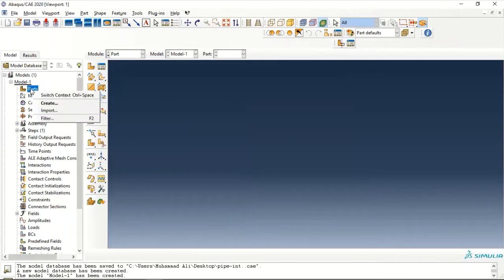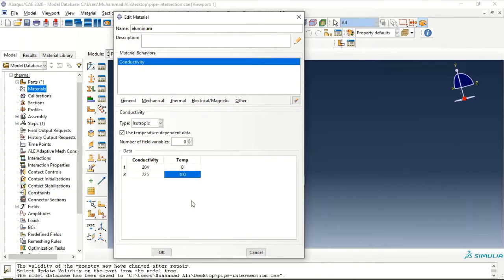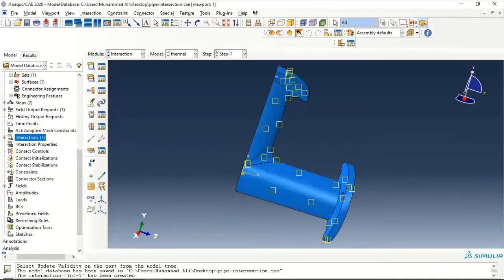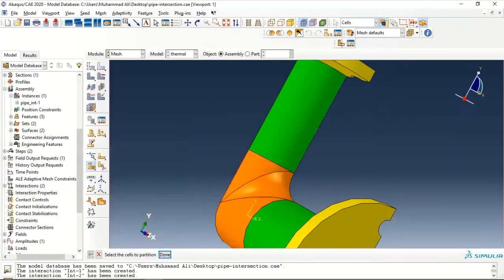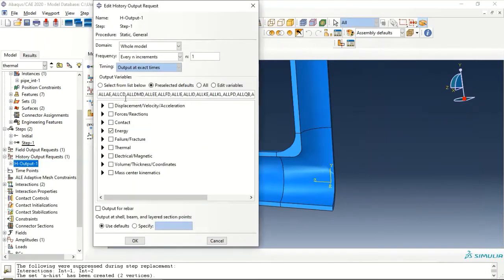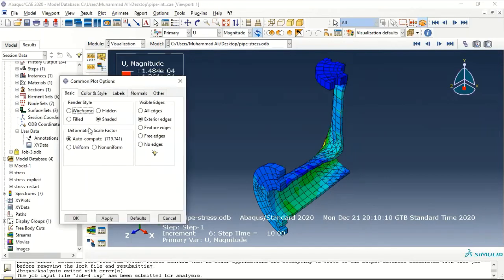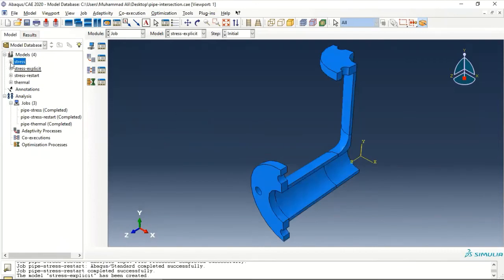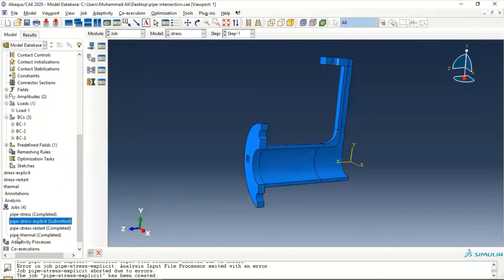Abaqus Tutorial 11 (Thermal Stress Analysis of Intersecting Pipes)